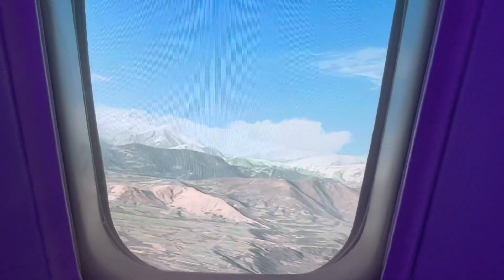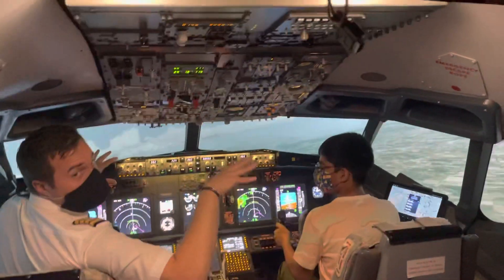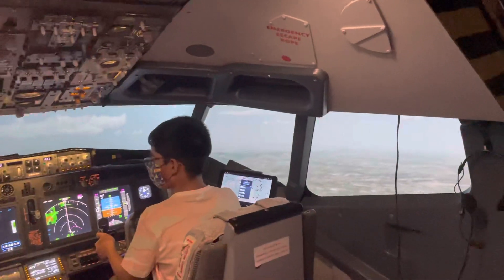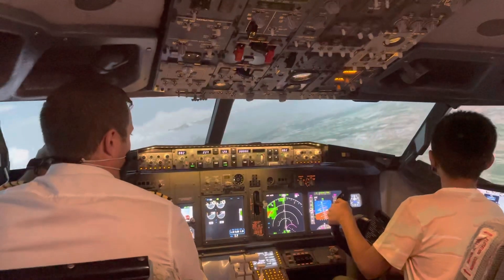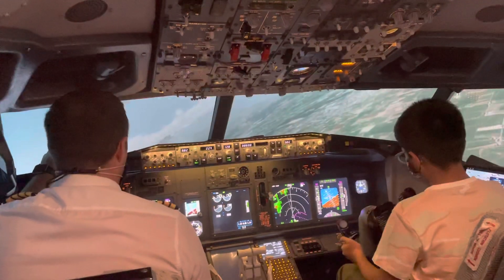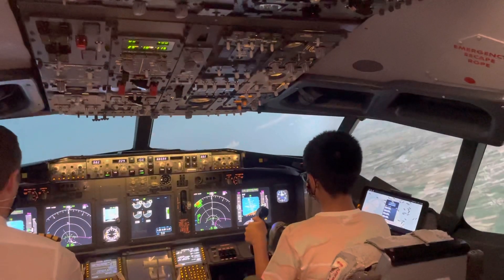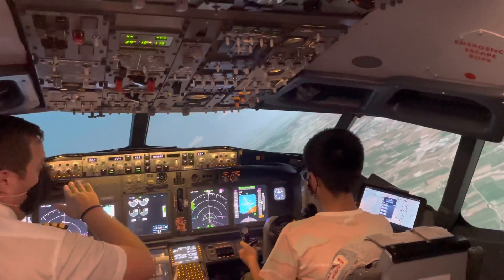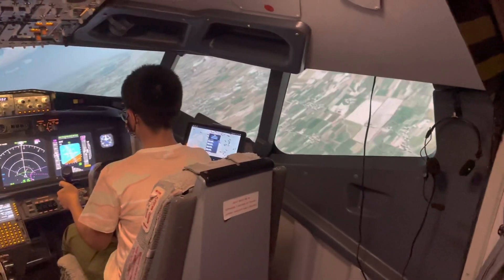Virtual exp. 5 anshu 2021